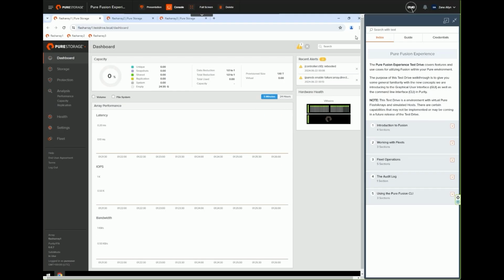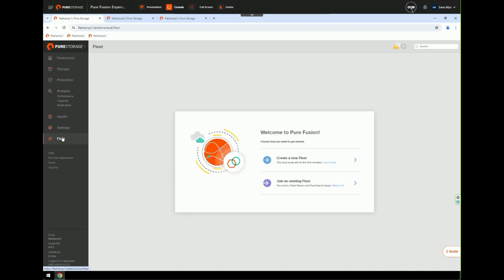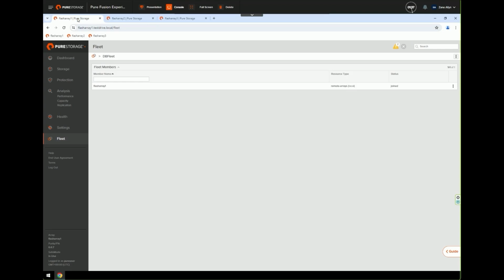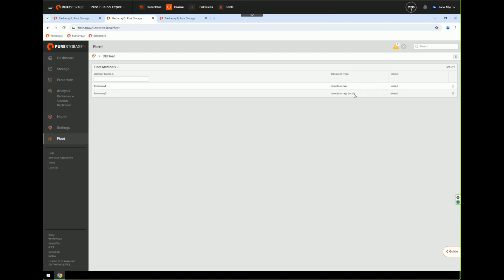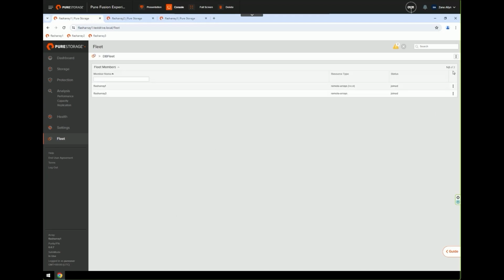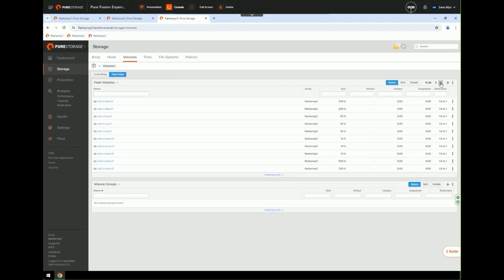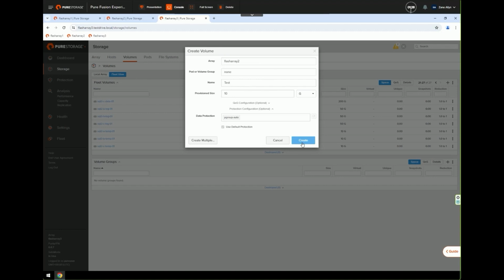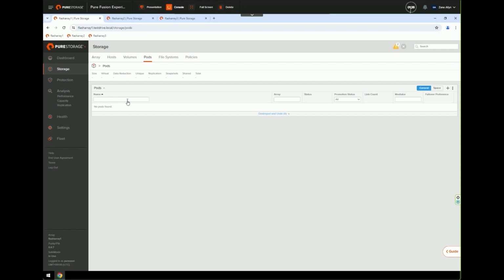Fusion TestDrive GA Demo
Intro and video covering the first release of Fusion in the Purity OS